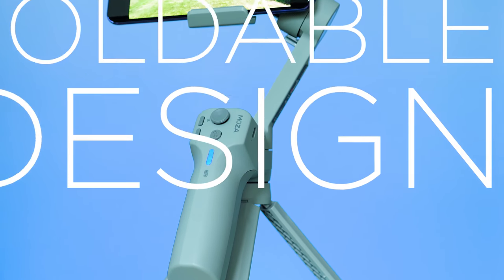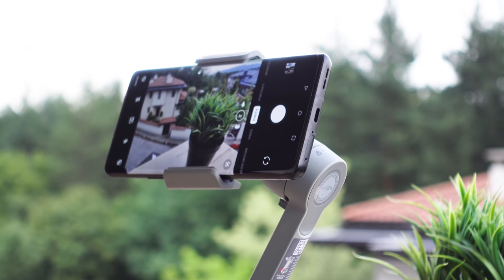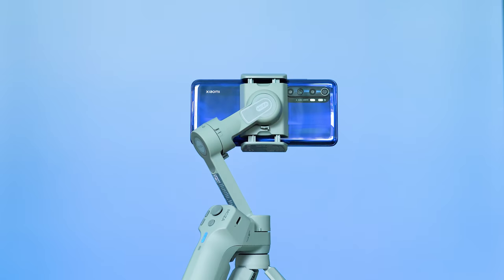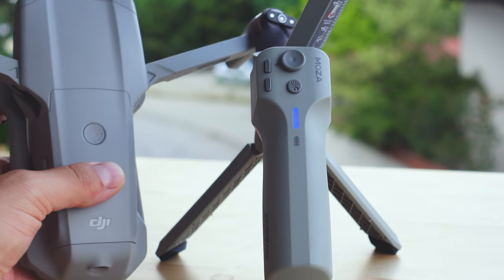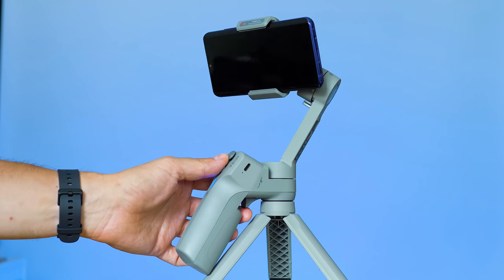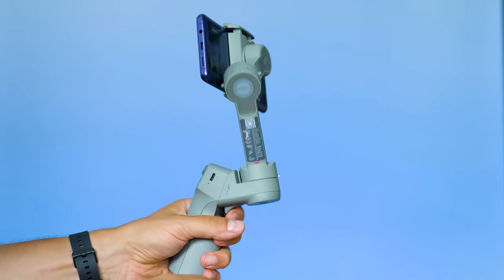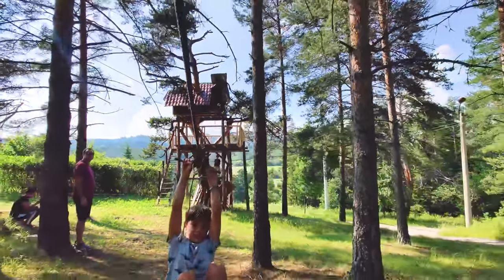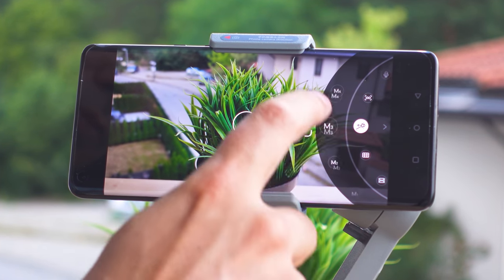Make Cinematic Videos with this $89 Smartphone Gimbal: Moza Mini MX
✔️ Moza Mini MX Foldable Smartphone gimbal
✔️ Moza Mini MX (Aliexpress)

Moza Mini MX is the latest foldable smartphone gimbal released by Moza, and offering a number of improvements above last year's Moza Mini P.
The gimbal is now smaller, lighter and with easier controls thanks to the innovative joystick and zoom buttons; Supports all popular shooting modes and provides excellent grade of stabilization. Very budget-friendly alternative to the popular DJI Osmo Mobile 3. Check out the video for more samples and details!

🎵 Music used in this video:

Audiio.com